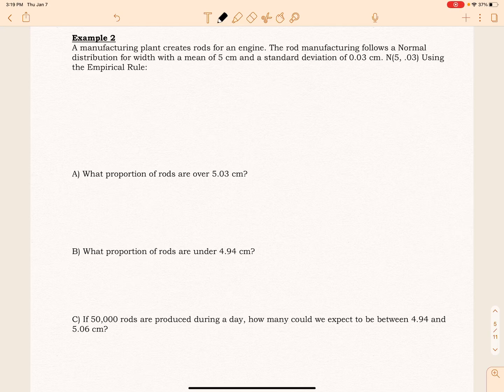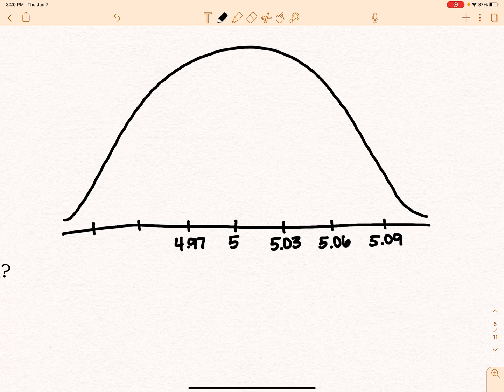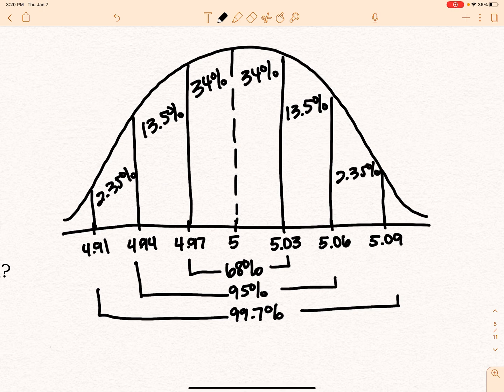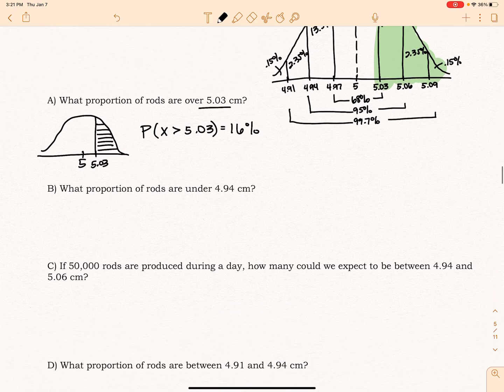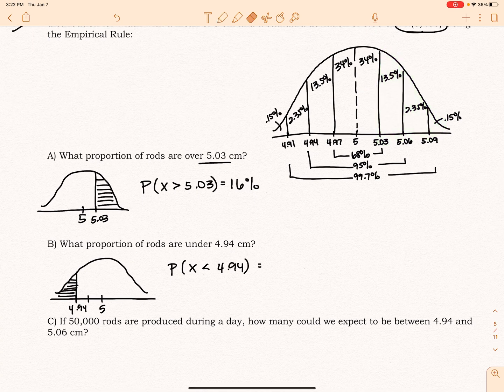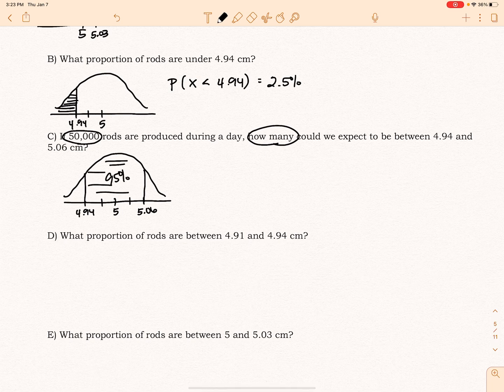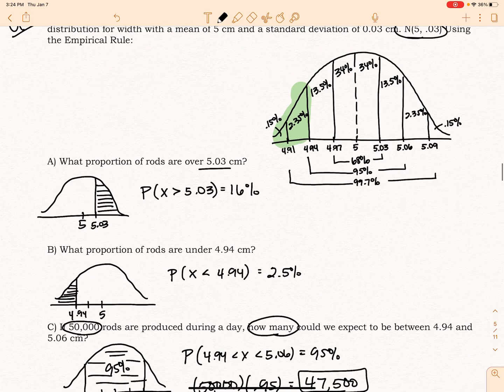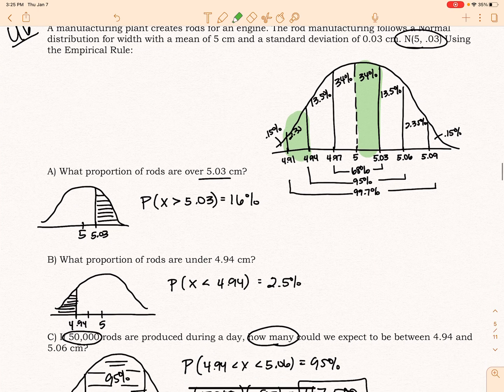Unit 6: Empirical Rule Example 2